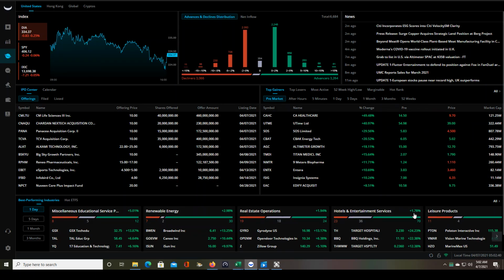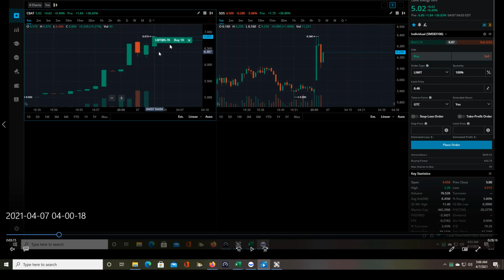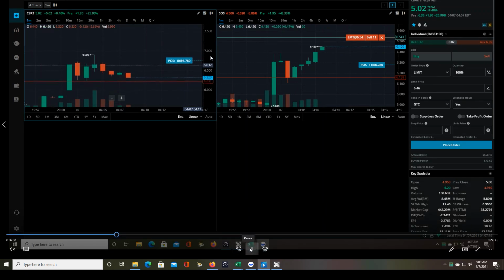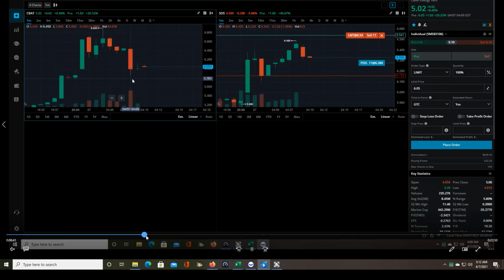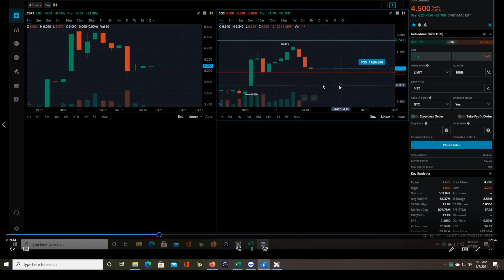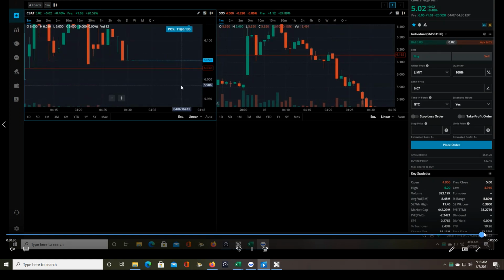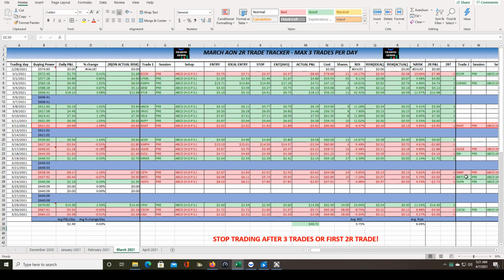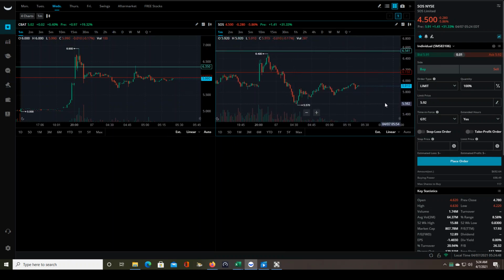LIVE TRADE RECAP! | $CBAT $SOS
I took 3 trades this morning with $CBAT and $SOS.  I go over everything in this video!